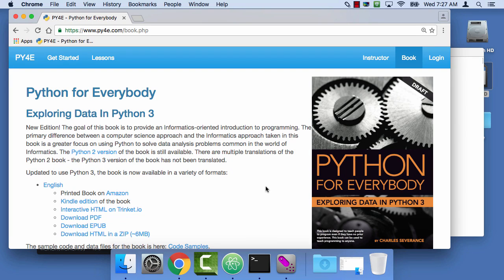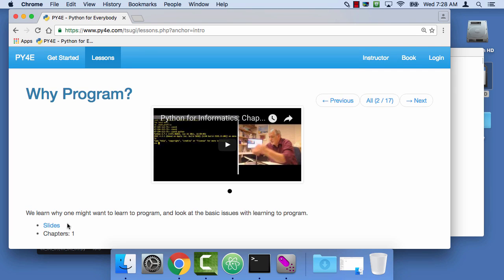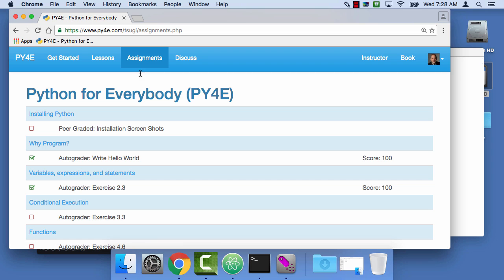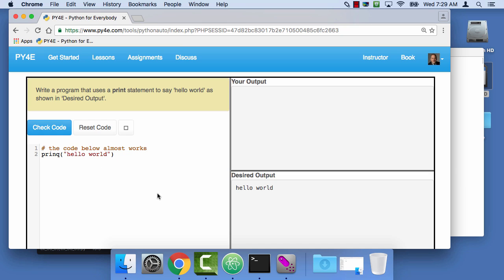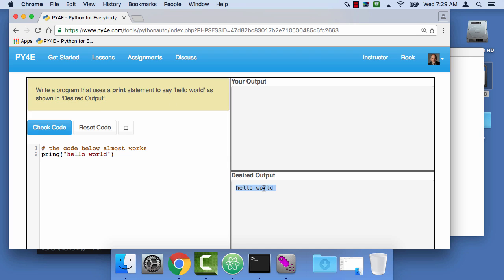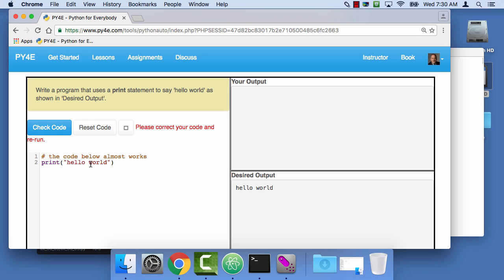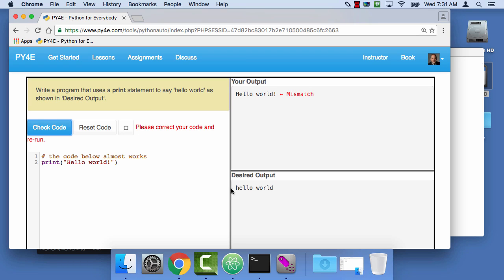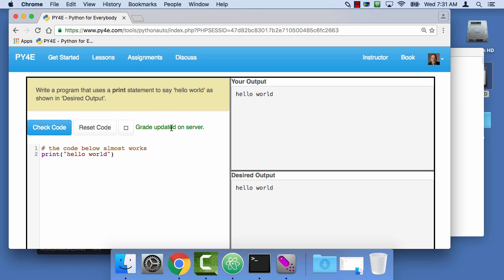Worked Exercise - Hello World